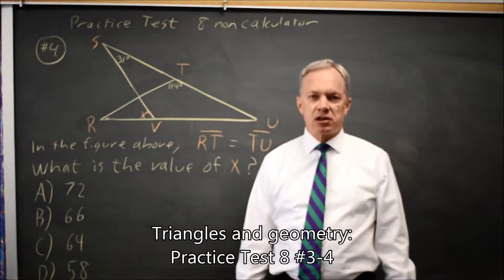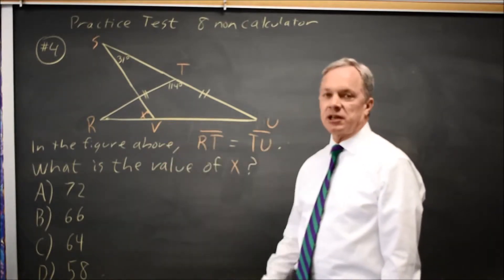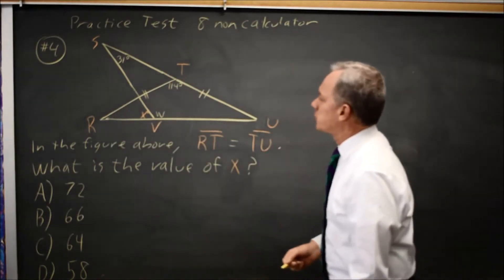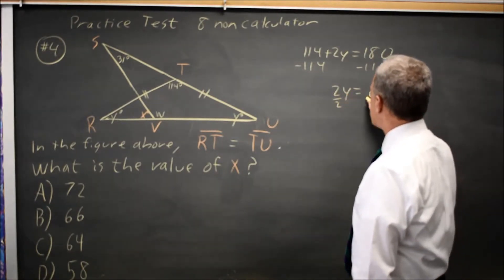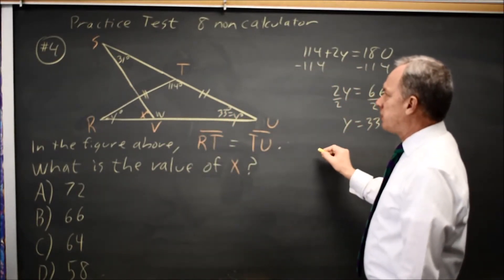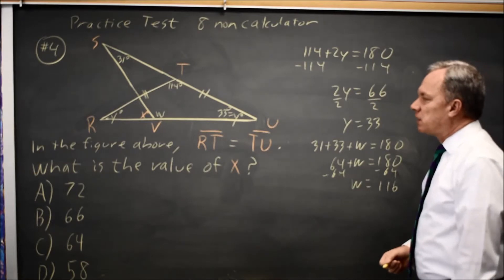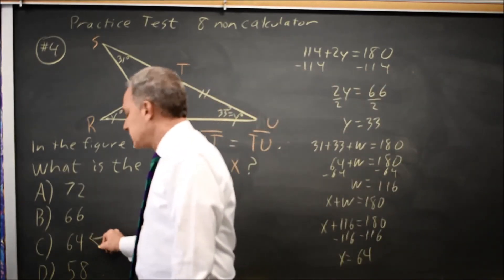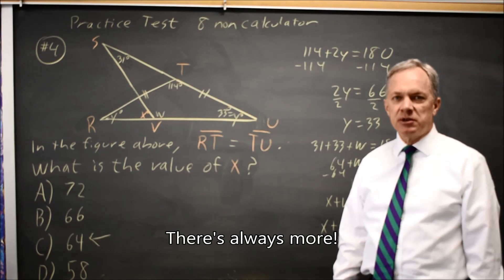SAT Test 8: Triangles and Geometry - question #3-4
In the figure above, RT = TU. What is the value of x ?